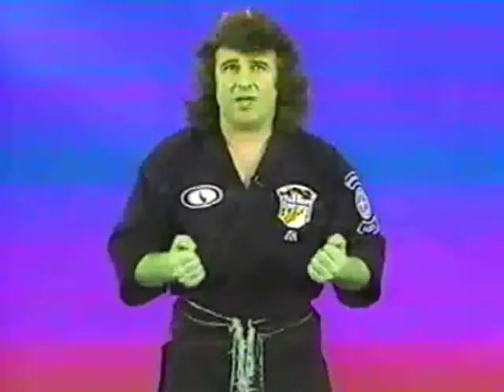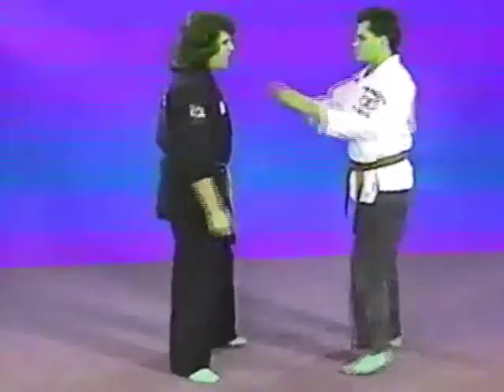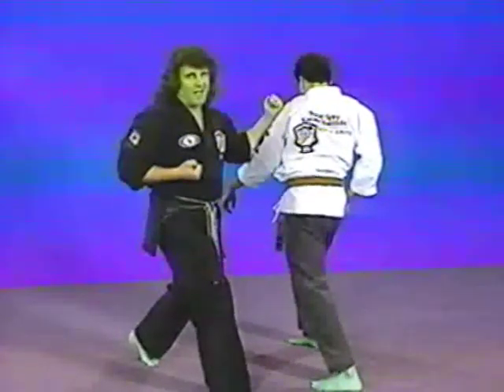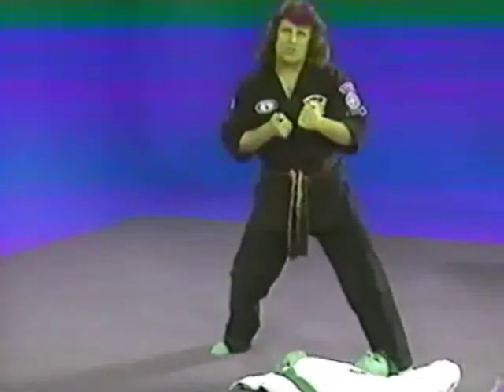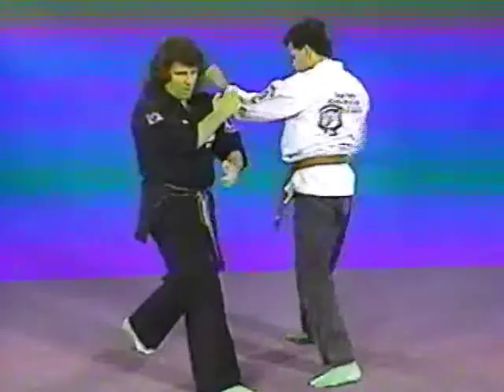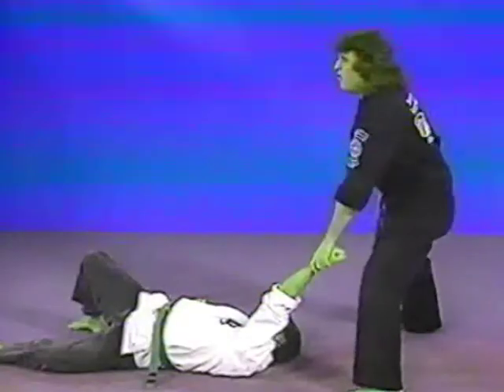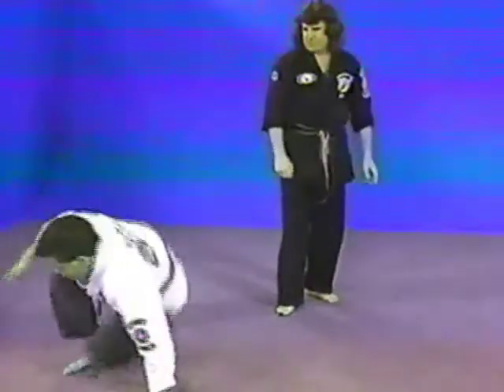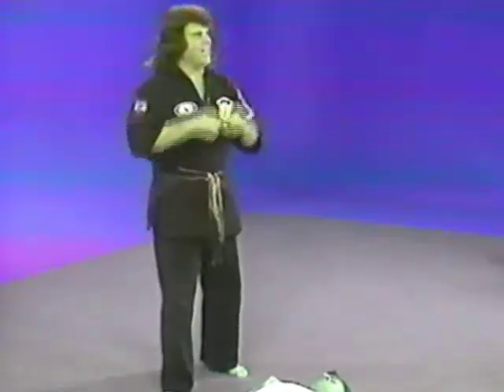IKKI American Kenpo 3rd Degree Brown Belt - 10 - Destructive Twins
Grand Master Steve Spry covering the Destructive Twins technique for 3rd Degree Brown Belt in American Kenpo.

NOTE: Consult your physician before beginning this or any type of exercise program.